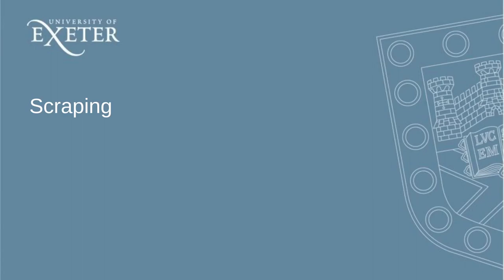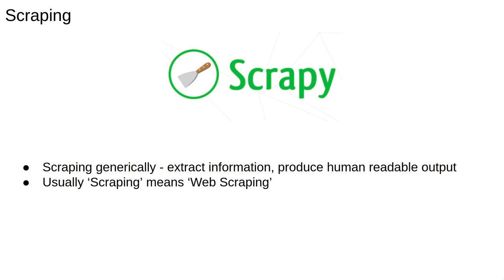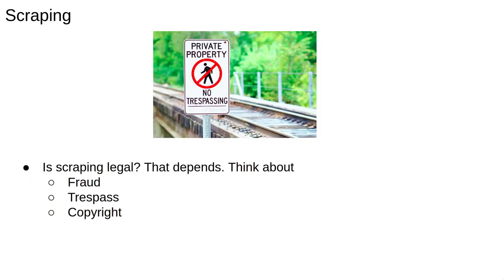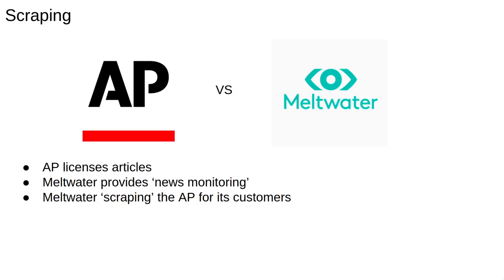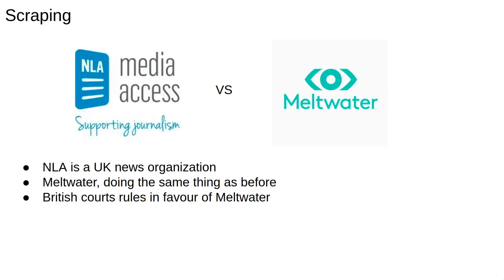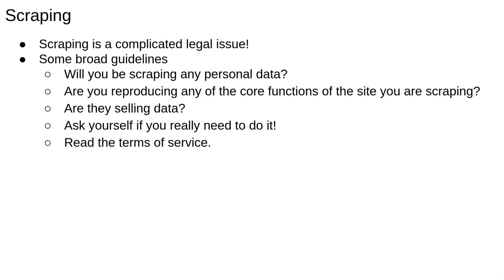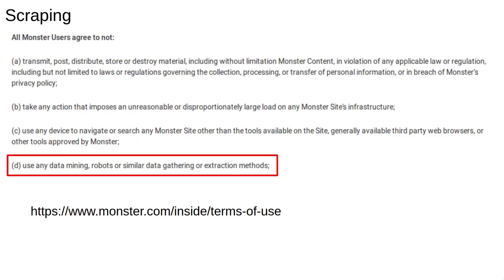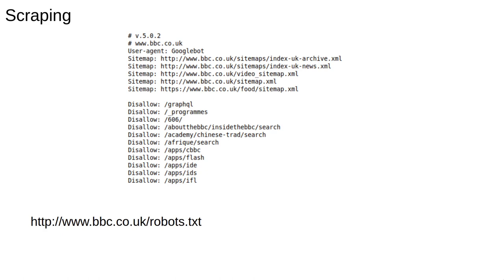Ethics 2: Scraping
A discussion of some technical and legal issues around scraping data.